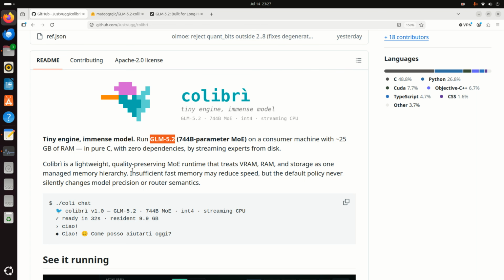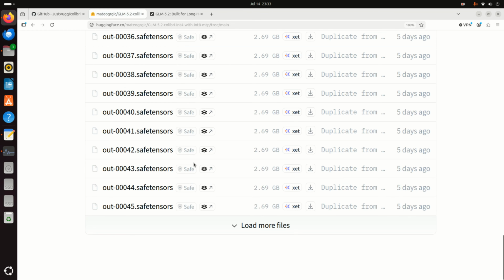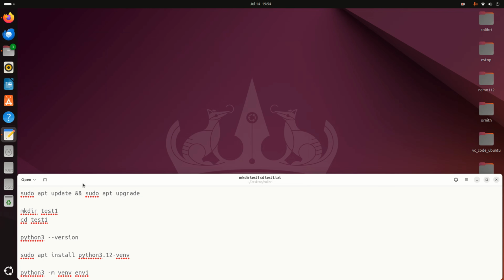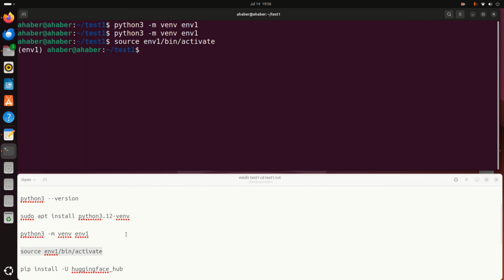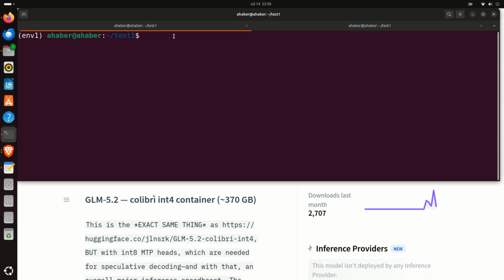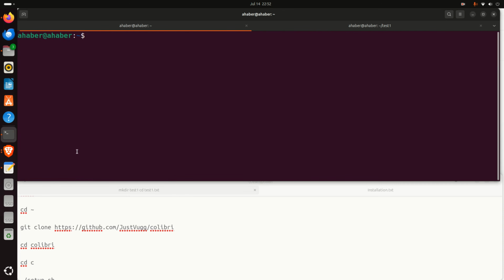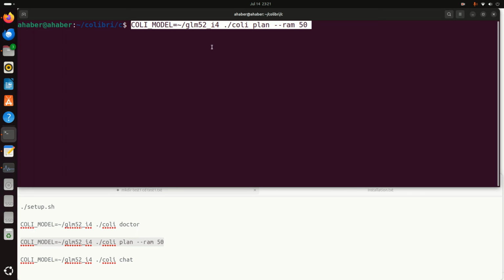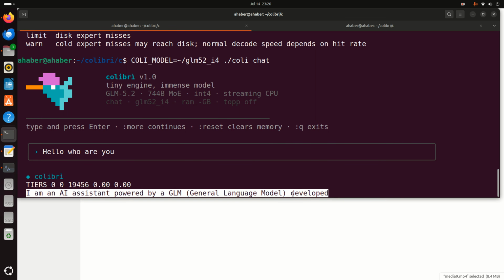Colibri Run Super Large GLM-5.2 744B Locally Only on RAM and Disk - NO GPU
In this tutorial, we explain how to run on a local computer the colibri engine. This engine enables us to run the GLM-5.2 model with 744B parameters.

Colibri enables us to run a large scale model on a consumer machine with ~25 GB of RAM. It is written in pure C, with zero dependencies, by streaming experts from disk.

Colibrì is a lightweight, quality-preserving MoE runtime that treats VRAM, RAM, and storage as one managed memory hierarchy.